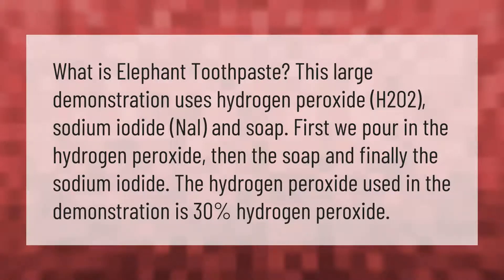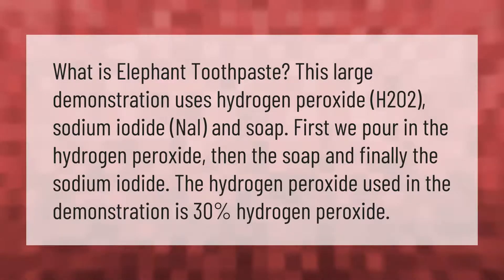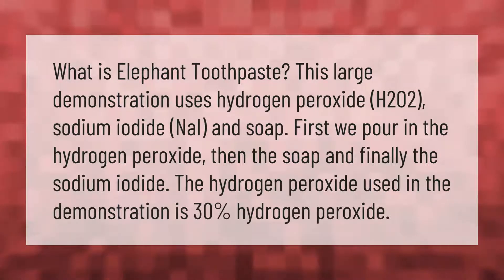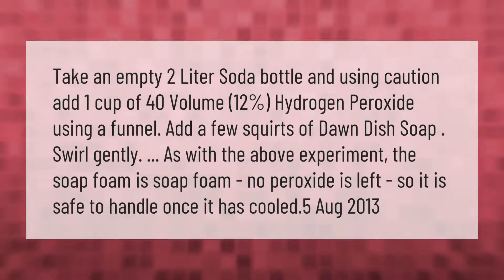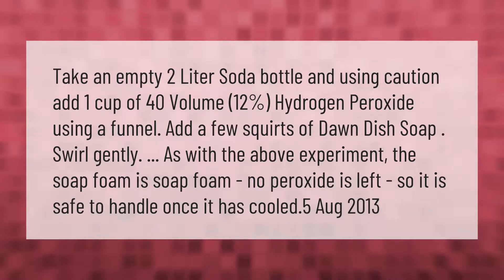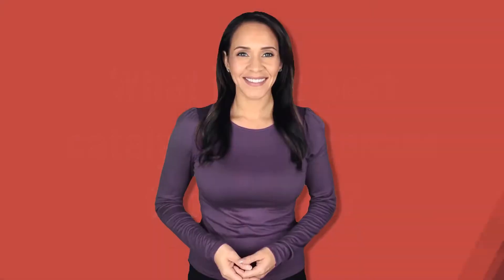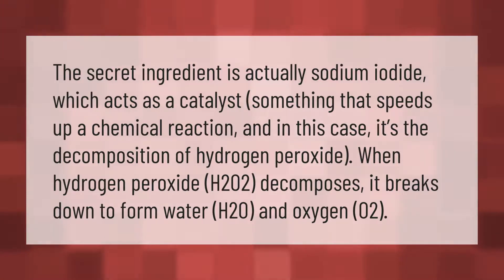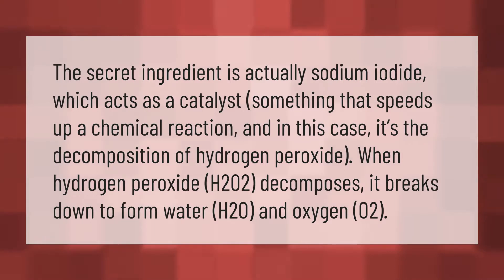What chemicals do you use to make elephant toothpaste?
00:00 - What chemicals do you use to make elephant toothpaste?
00:42 - Can you use 12 hydrogen peroxide for elephant toothpaste?
01:18 - What is the best catalyst for elephant toothpaste?

Laura S. Harris (2021, March 23.) What chemicals do you use to make elephant toothpaste?
    AskAbout.video/articles/What-chemicals-do-you-use-to-make-elephant-toothpaste-233717